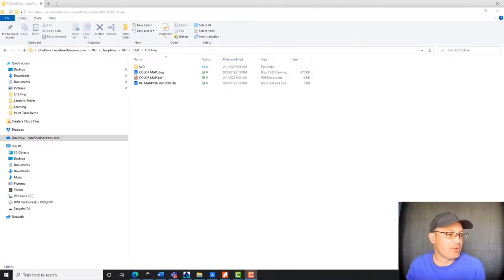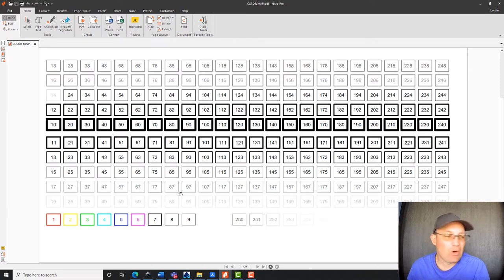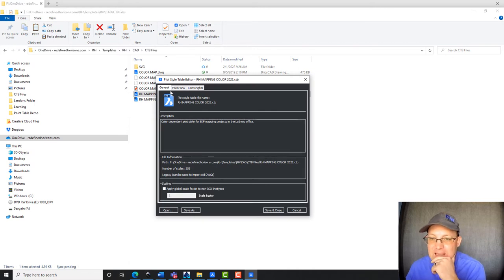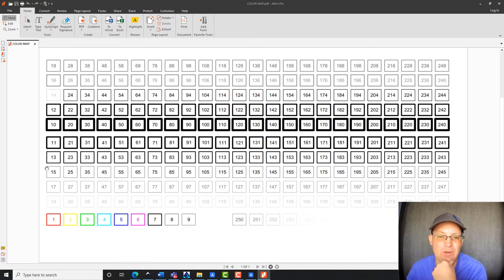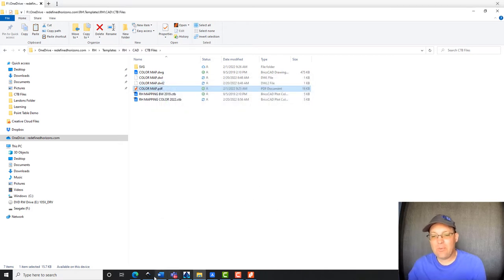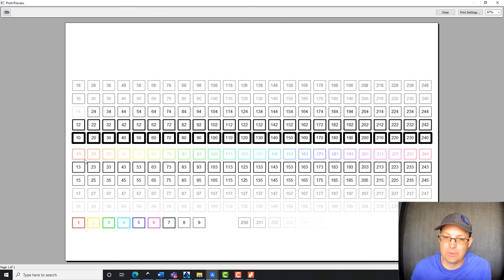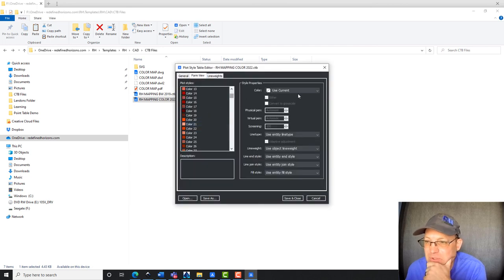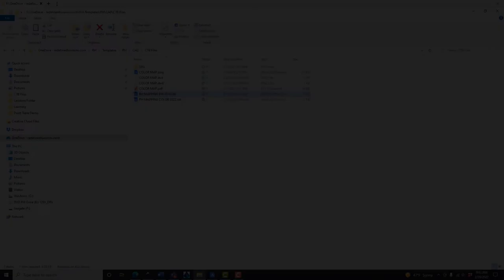Creating A CTB File In BricsCAD Version 22